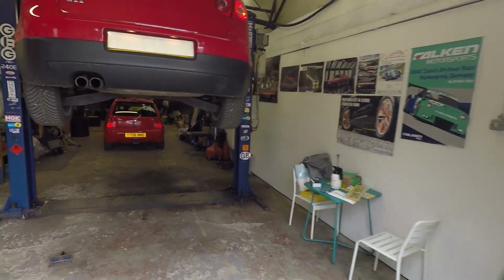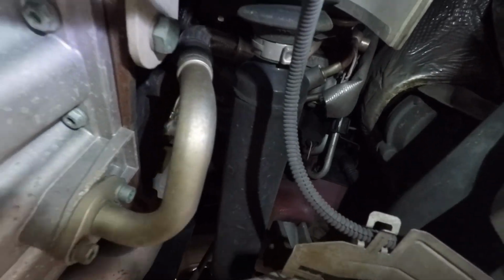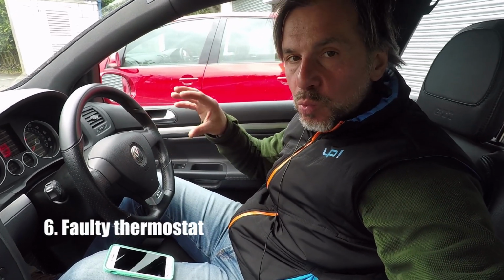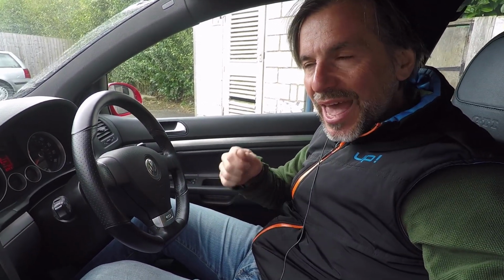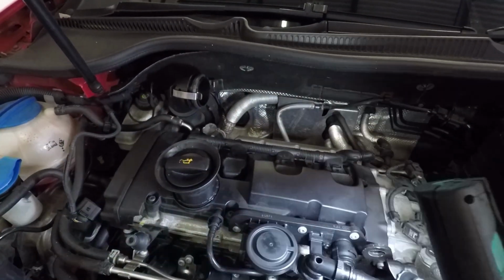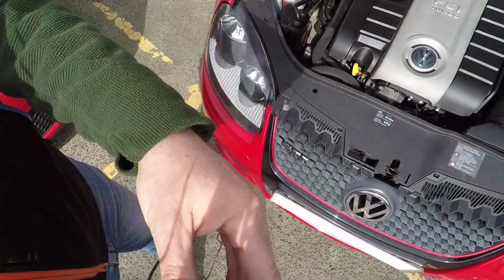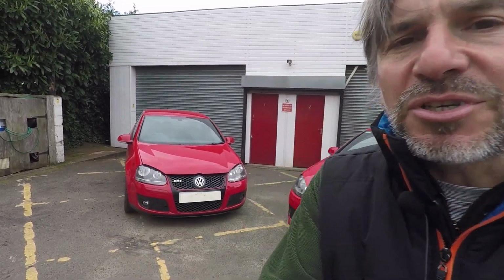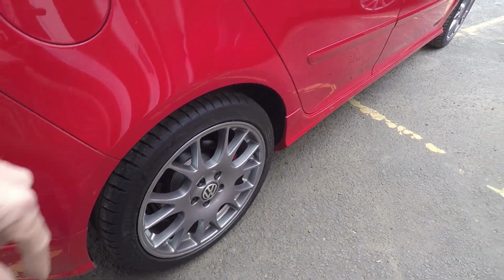10 TIPS on how to BUY a GOOD MK5 GOLF GTI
PLEASE NOTE WE DON'T BUY AND SELL MK5 GOLF GTIs BECAUSE THEY ARE JUST TOO HARD TO FIND IN GOOD ENOUGH CONDITION - WE GET THE ODD ONE IN PX AND GENERALLY REGRET IT

For air conditioning repairs in the West Midlands and Warwickshire, call Pete at Roadchill (he even has a very smart VW van)

Genuine VW Up! gilet worn in this video is from Parts Depot, it has now sold out but there is a similar style hoodie for under £10 (RRP £58!) and sizes M, L and XL are currently available (there is lots of other good VW merchandise stuff there too 👍)

In this video I share with you many years of buying and selling used Mk5 Golf GTIs and give you 10 top tips on what to look for when buying a Mk5 GTI.

The Mk5 is easily the best value Golf GTI of the moment but the earliest are over 15 years old now and because they've been so reliable for so long, many will be running into issues right now when the rival cars from lesser manufacturers would have gone wrong and been fixed years ago.

So make use of this info and go buy yourself a good example because this really is one of the hot hatch all time greats!

PS Sorry about the lingering shot of the tyre during item number 1, I've taken care in the rest of the video to avoid this but this one slipped through.

PPS If you are interested in buying the Edition 30 it's probably not worth enquiring right now as we can't sell it for who knows how long but if you are interested when travel restrictions are lifted then please do get in touch then.